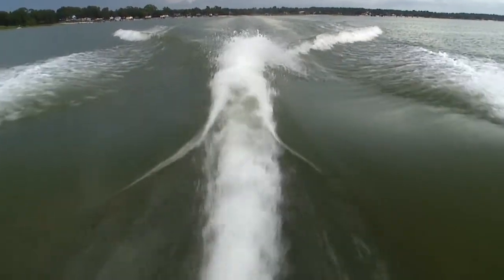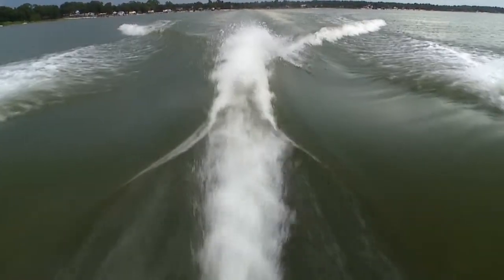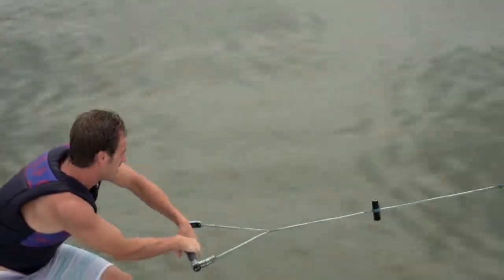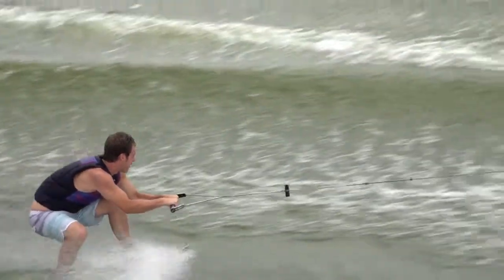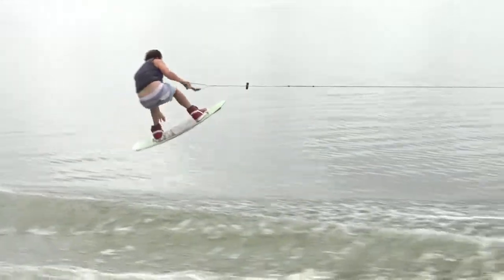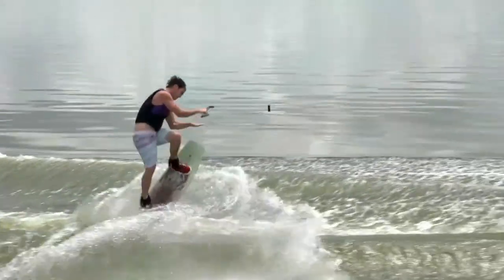Centurion Enzo SS210 Wake Review